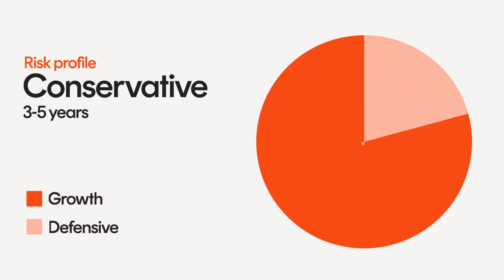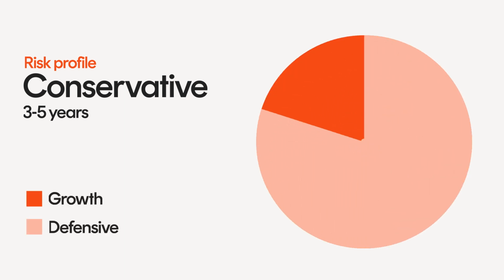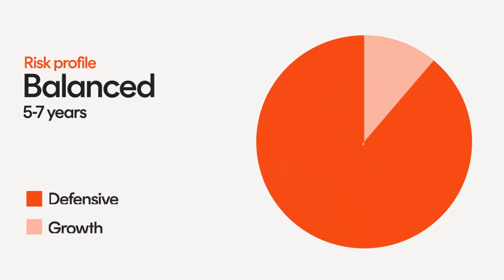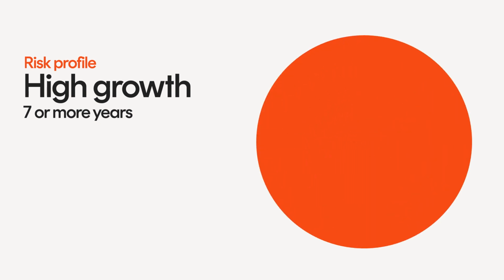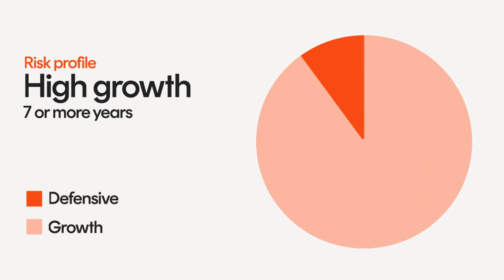What is a risk profile and how does it impact your investment strategy?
In this series, we walk you through everything you need to know about investing – from what it means to invest, to the options and strategies available, and how you could combine the right investments to help achieve your goals.

In lesson 5, we discuss how to understand the level of risk best suited to your goals and life stage, choosing which investments may suit you, and how to decide how much money you want to put towards different investments based on risk.

[0:32] How to understand the level of risk best suited to your goals and life stage
[1:12] Different risk profiles

⛓️ 🔗 Useful links 🔗 ⛓️